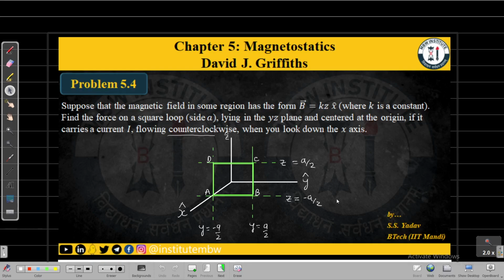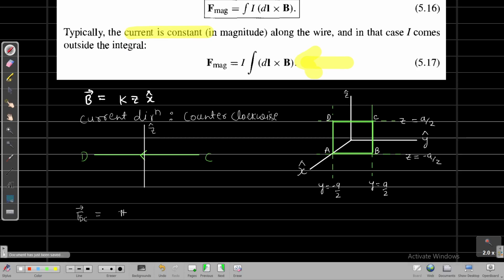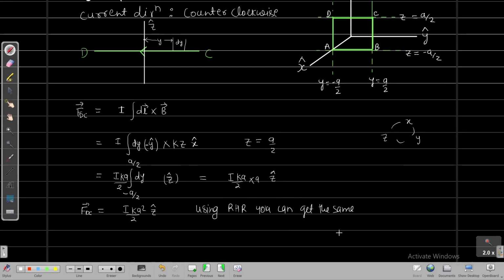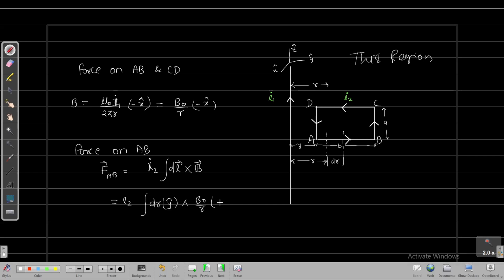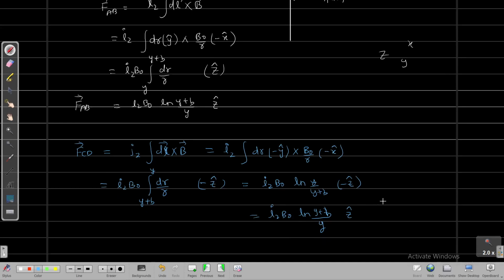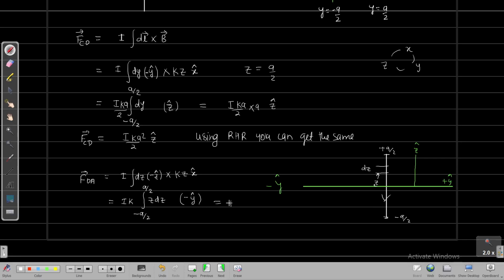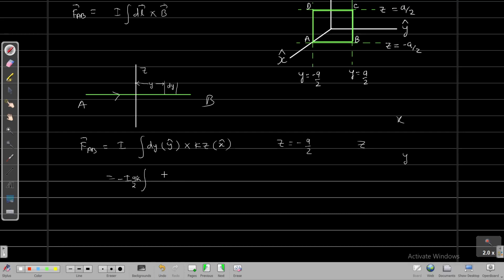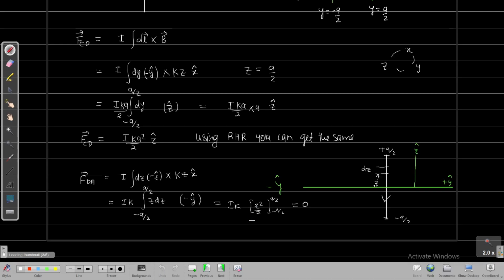Problem 5.4 |Revised |Magnetostatics |Griffith |3rd ed.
Problem 5.4 |Magnetostatics |Griffith |3rd ed.

Problem 5.4
Suppose that the magnetic field in some region has the form 𝐵 ⃗=𝑘𝑧 𝑥 ̂ (where 𝑘 is a constant). Find the force on a square loop (side 𝑎), lying in the 𝑦𝑧 plane and centered at the origin, if it carries a current 𝐼, flowing counterclockwise, when you look down the 𝑥 axis.
विद्याधनं सर्वधनं प्रधानम्।
by…
S.S. Yadav
B. Tech (IIT Mandi)